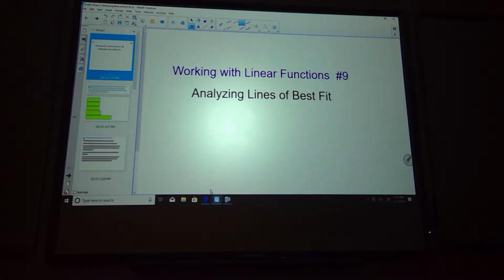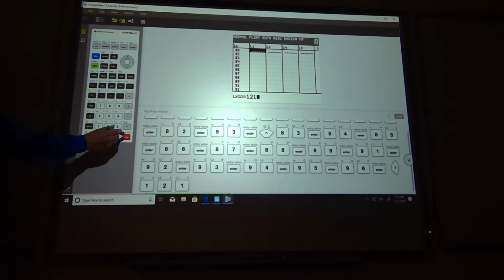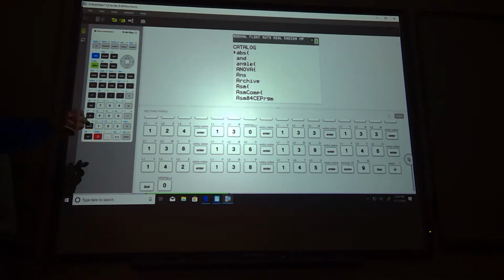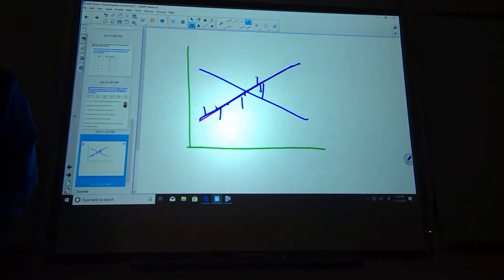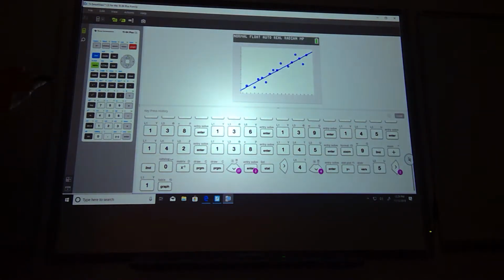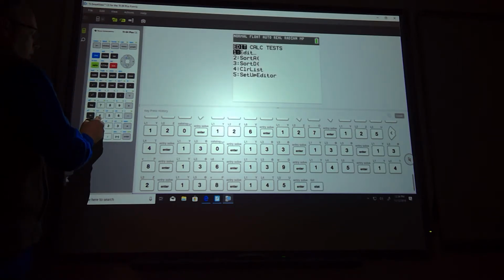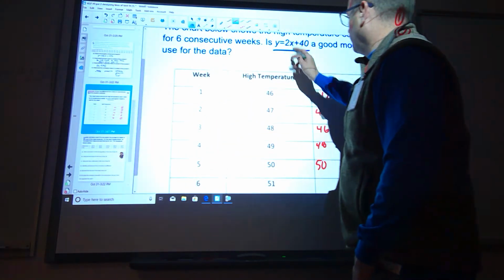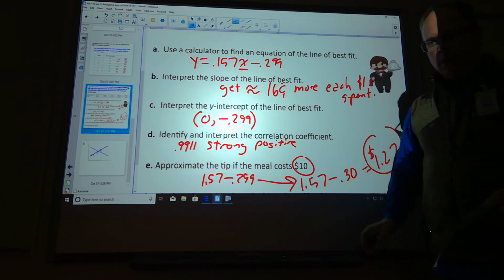CP Algebra 1, November 12 2018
Line of best fit using graphing calculator